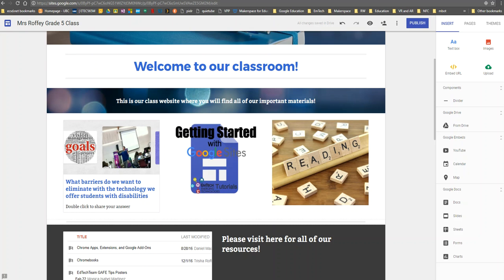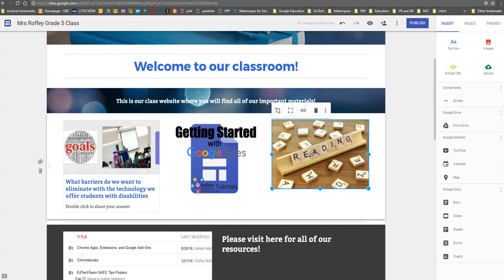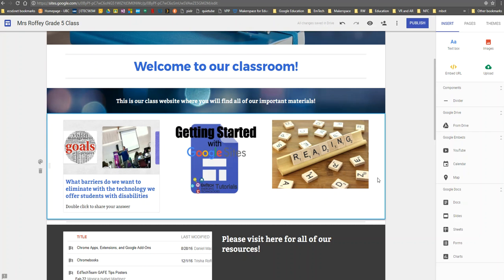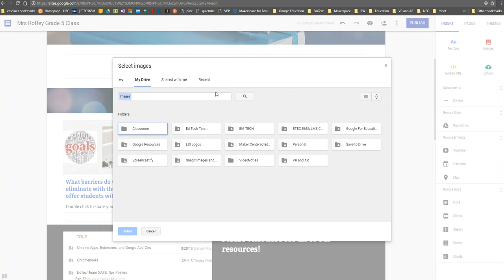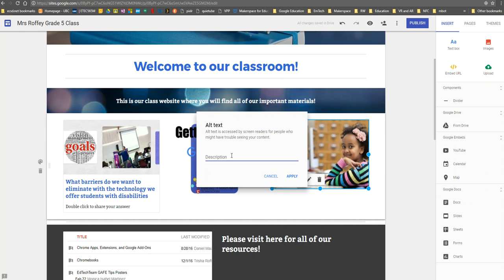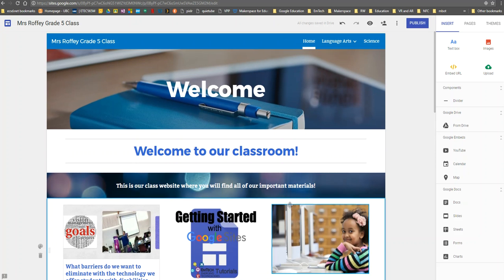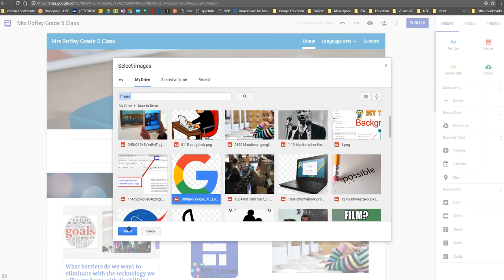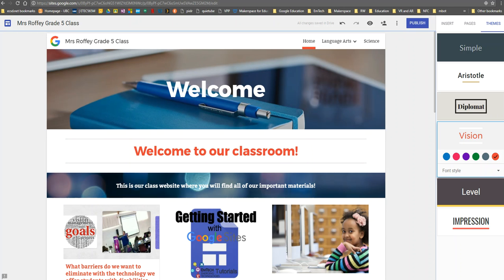Edit Images in Google Sites